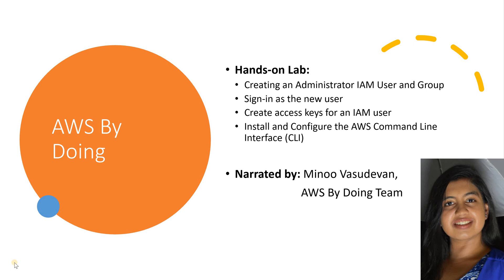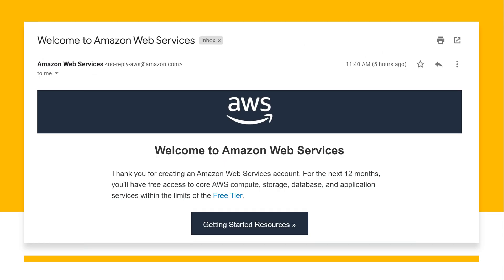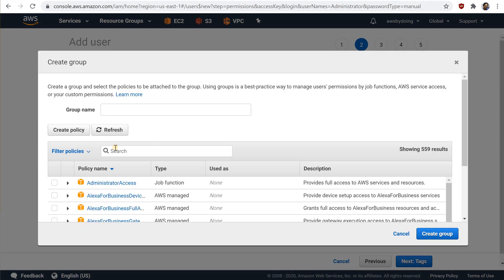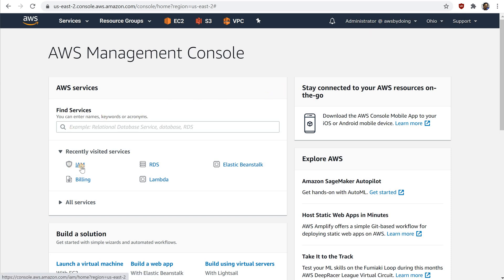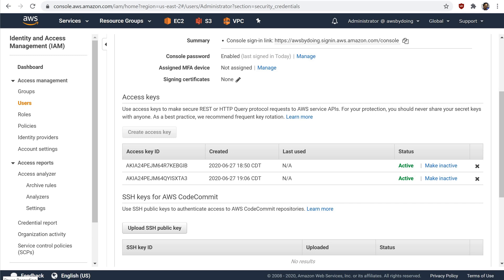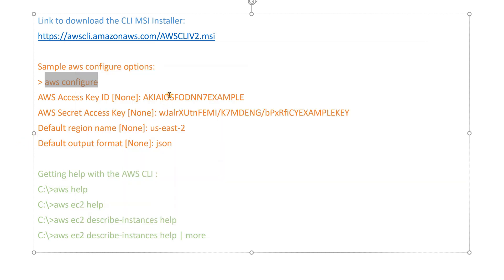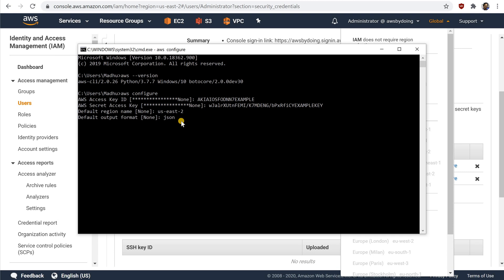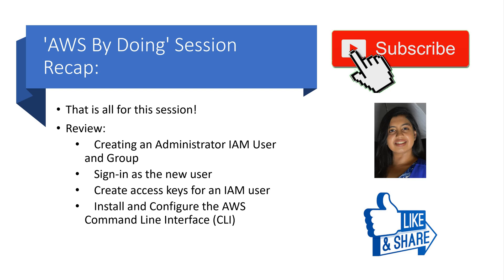AWS Lab Admin User | AWS Hands On | AWS By Doing | AWS Administrator | AWS DIY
This is an episode of the educational video series 'AWS By Doing' wherein you can learn AWS Cloud Computing by following along with an AWS certified Solutions Architect.

This is a hands-on lab on:
 Creating an Administrator IAM User and Group
 Sign-in as the new user
 Create access keys for an IAM user
 Install and Configure the AWS Command Line Interface (CLI)

Write in a comment of what you liked and how we can improve!

We acknowledge and thank the official AWS Documentation material which we have used to produce this educational video.
Link to AWS documentation:

Other Links/Code snippets

Url for IAM user sign in:
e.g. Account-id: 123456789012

e.g. Account-alias: awsbydoing

Sample aws configure options:
 aws configure
AWS Access Key ID [None]: AKIAIOSFODNN7EXAMPLE
AWS Secret Access Key [None]: wJalrXUtnFEMI/K7MDENG/bPxRfiCYEXAMPLEKEY
Default region name [None]: us-east-2
Default output format [None]: json

Getting help with the AWS CLI :
C: aws help
C: aws ec2 help
C: aws ec2 describe-instances help
C: aws ec2 describe-instances help | more